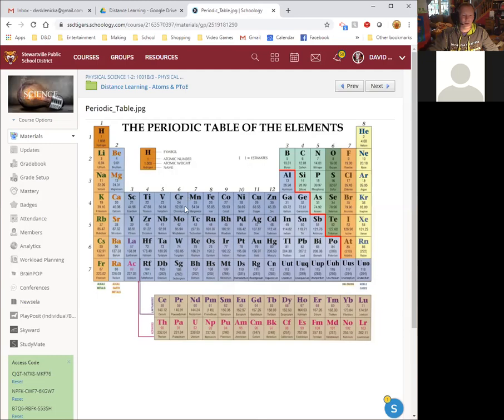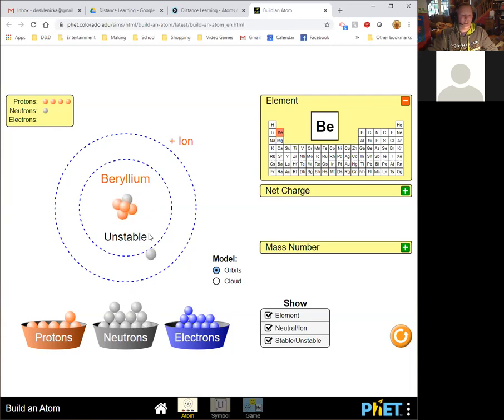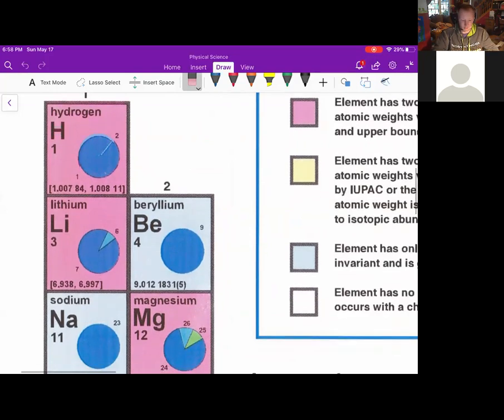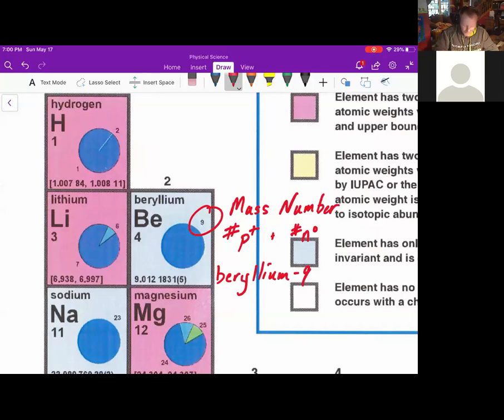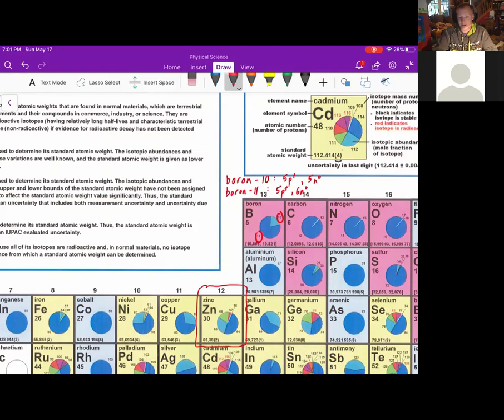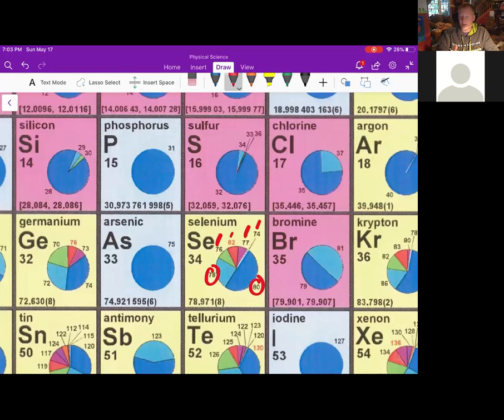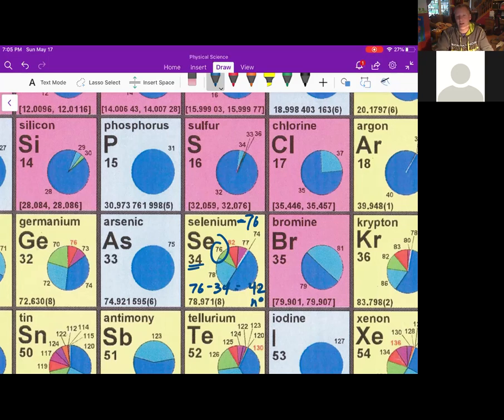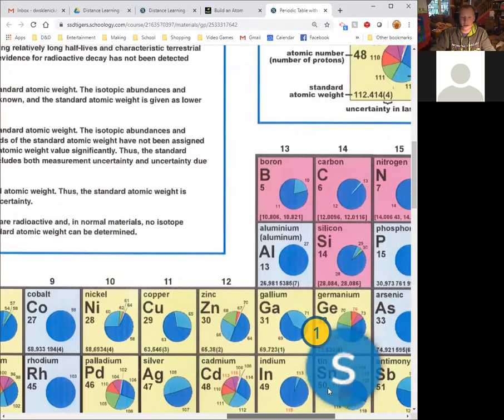Isotopes: What The Periodic Table Didn't Tell Me